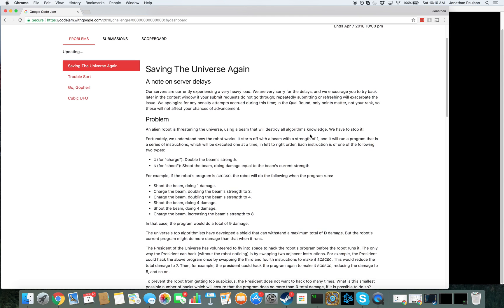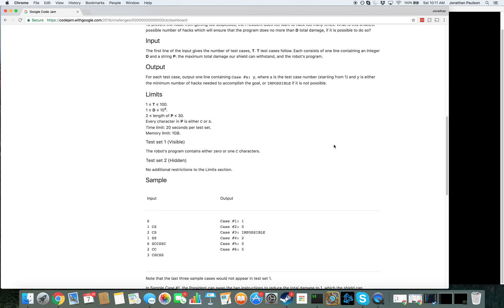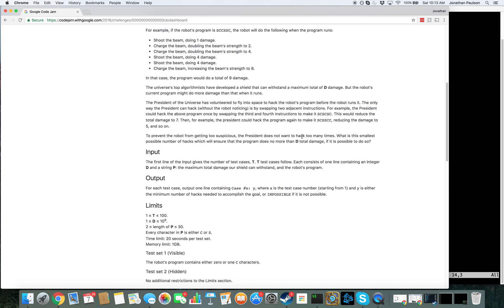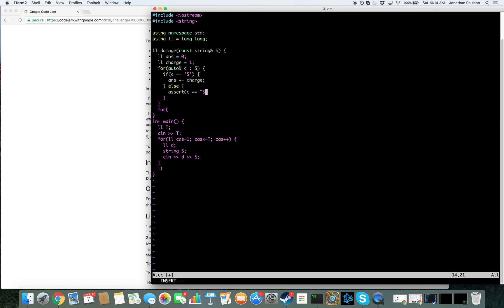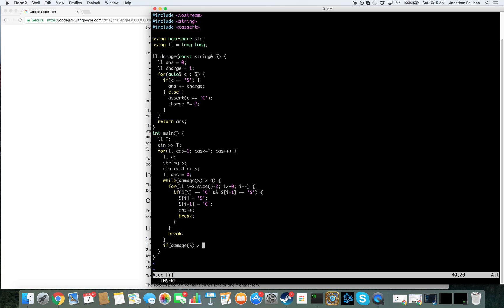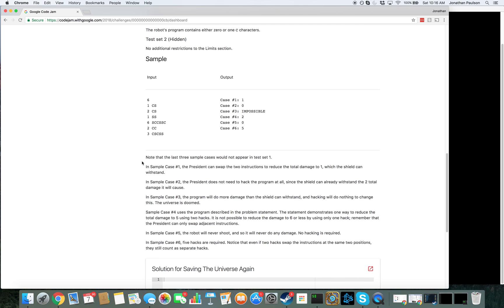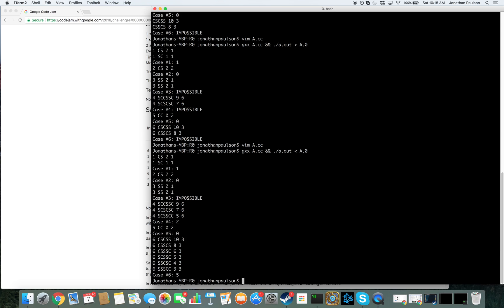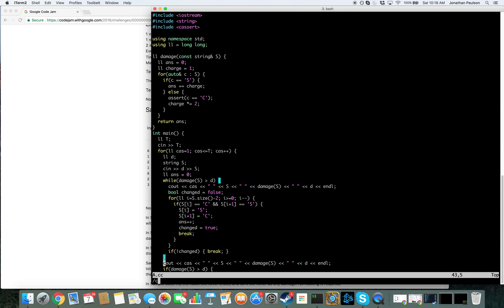Google Codejam 2018 Qualification Round - Saving the Universe Again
I solve the first problem on the Google Codejam 2018 Qualification round.